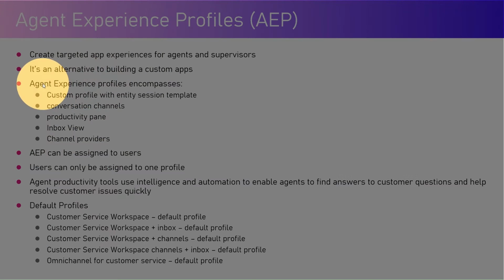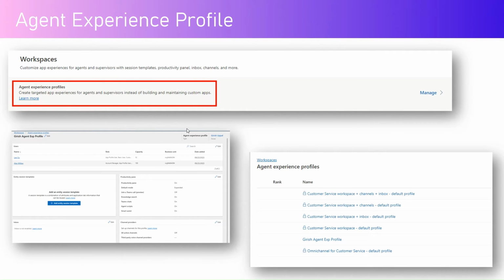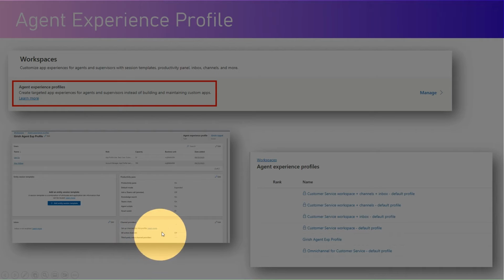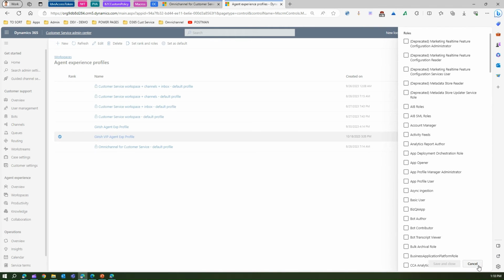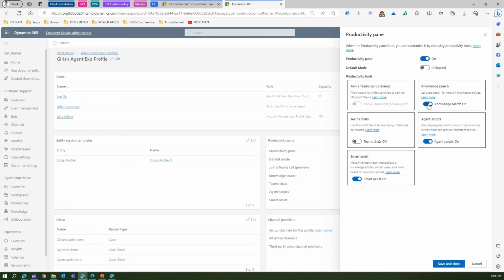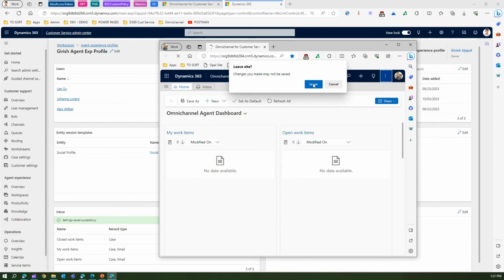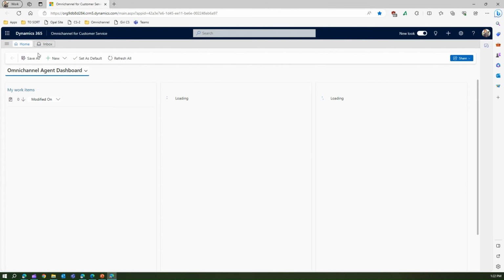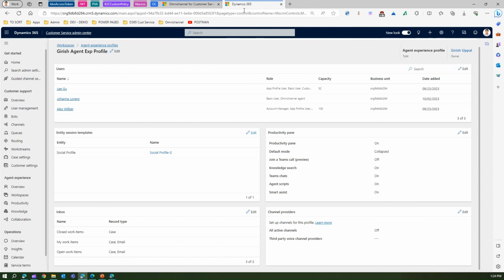What is Agent Experience Profile in Microsoft Dynamics 365 Customer Service Omnichannel app ?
This video demonstrates the use of Agent Experience Profile in Microsoft Dynamics 365 Customer Service Omnichannel application.

Agent Experience Profile for Dynamics 365 Customer Service:
⭐ Create targeted app experiences for agents and supervisors
⭐ It’s an alternative to building a custom apps
⭐ Agent Experience profiles encompasses:
       -  Custom profile with entity session template
       -  conversation channels
       -  productivity pane
       -  Inbox View
       -  Channel providers
⭐ AEP can be assigned to users
⭐ Users can only be assigned to one profile
⭐ Agent productivity tools use intelligence and automation to enable agents to find answers to customer questions and help resolve customer issues quickly
⭐ Default Agent Experience Profiles available out of the box are as follows:
 -  Customer Service Workspace – default profile
 -  Customer Service Workspace + inbox – default profile
 -  Customer Service Workspace + channels – default profile
 -  Customer Service Workspace channels + inbox – default profile
 -  Omnichannel for customer service – default profile

Girish Uppal explains the steps to configure Agent experience profile in Microsoft Dynamics 365 Customer Service Omnichannel app.